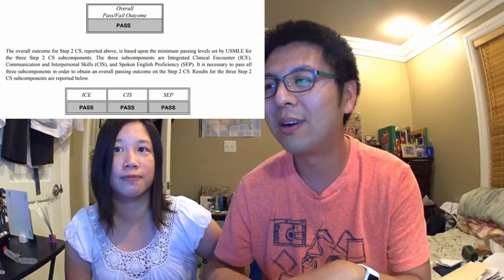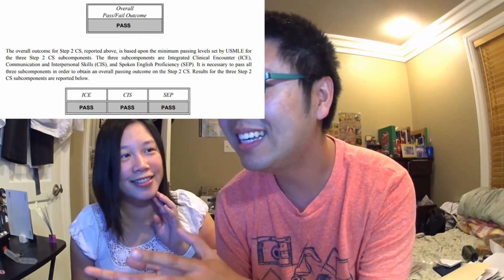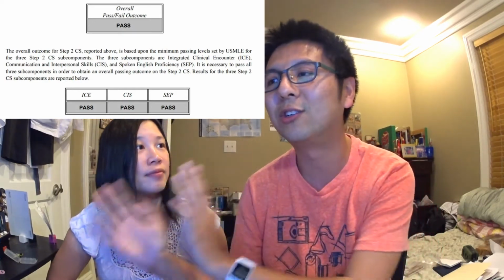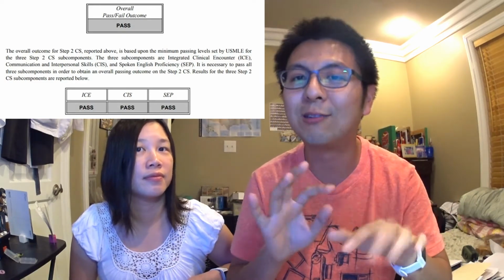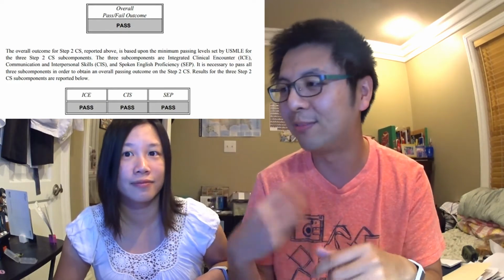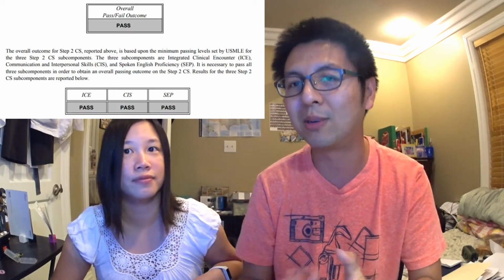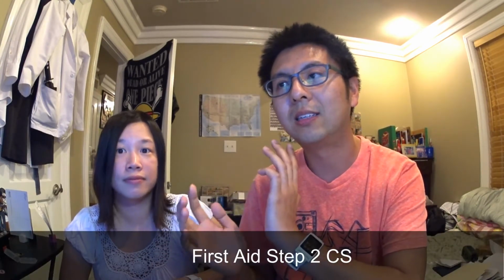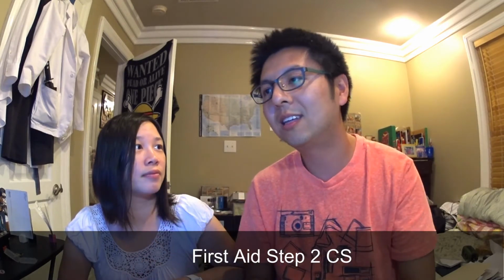JS #497 - USMLE STEP 2 CS Tips 2017